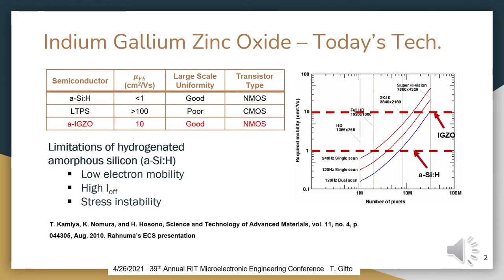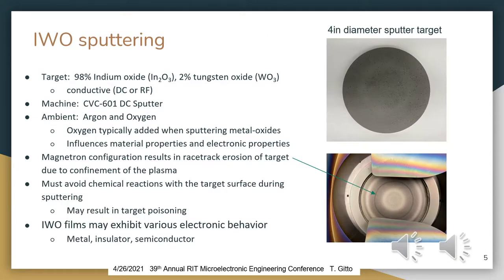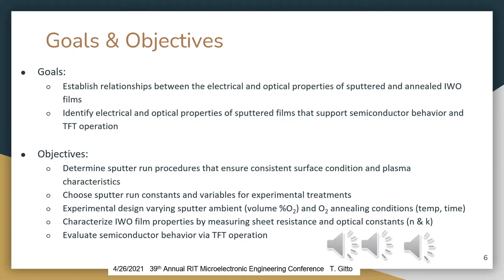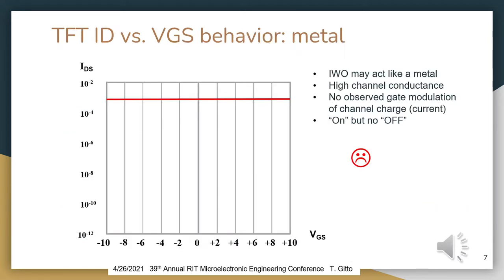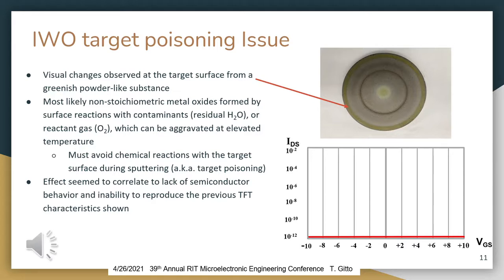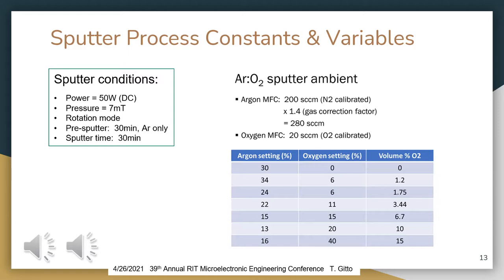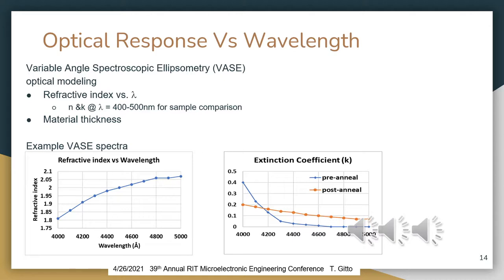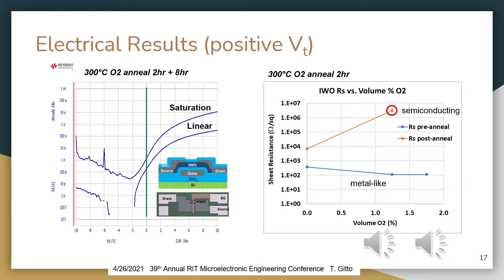Investigating Indium-Tungsten-Oxide Properties for Thin Film Transistor Applications by Tyler Gitto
"Investigating Indium-Tungsten-Oxide (ITO) Properties for Thin Film Transistor Applications" by Tyler Gitto presented at the 39th Annual Microelectronic Engineering Conference at the Rochester Institute of Technology on April 26, 2021.